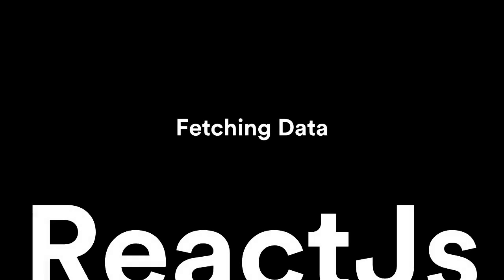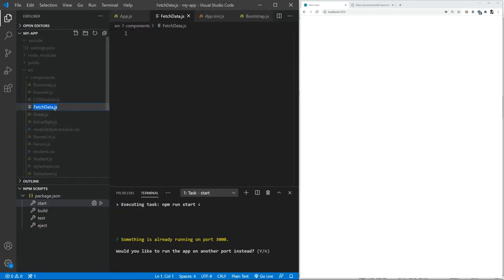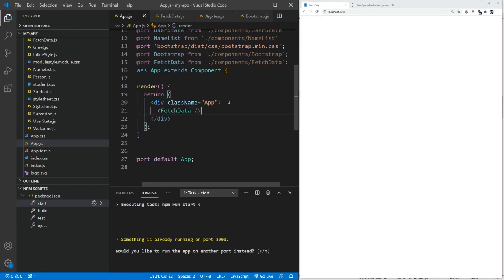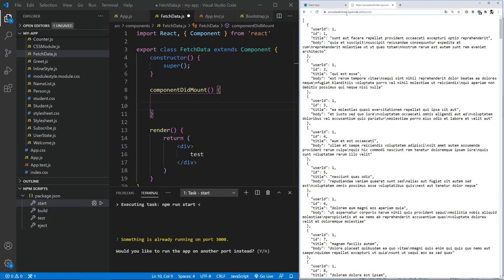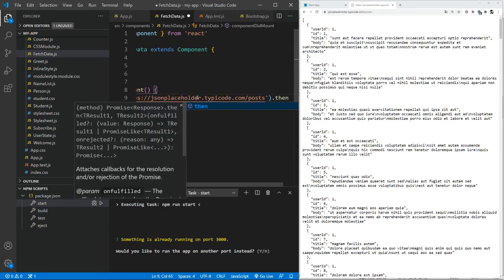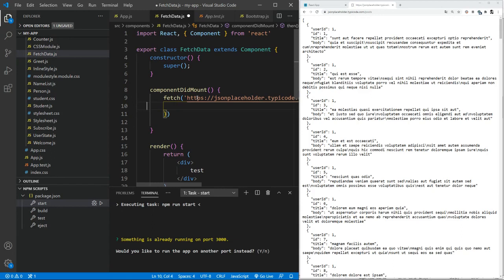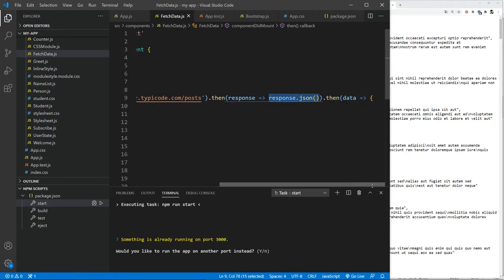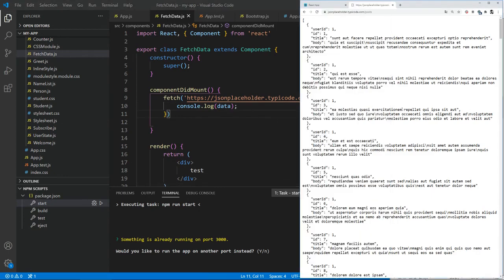ReactJS: Fetching Data using API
The fetch() method is modern and versatile way for retrieving and sending data. It’s not supported by old browsers (can be polyfilled), but very well supported among the modern ones. Let's learn how we can use it with react.js.